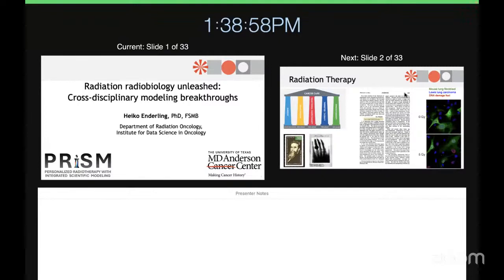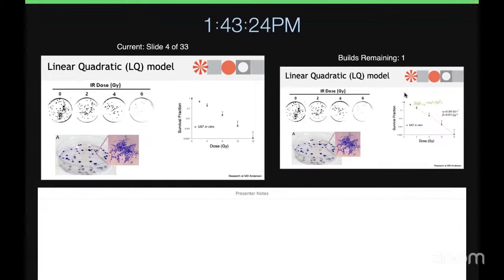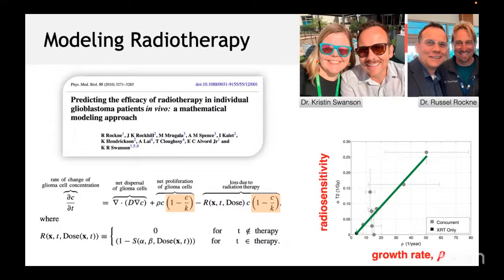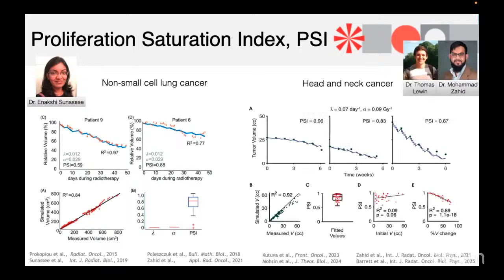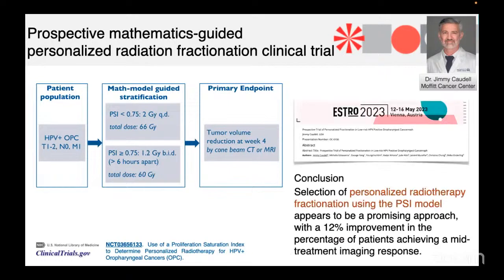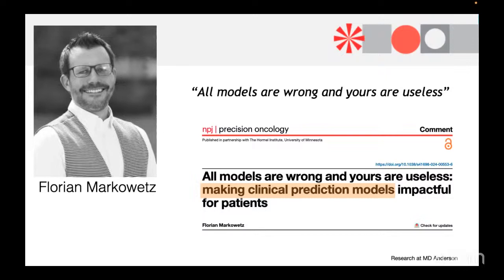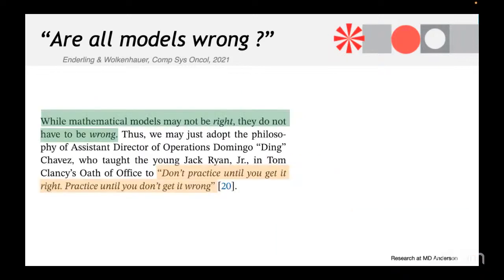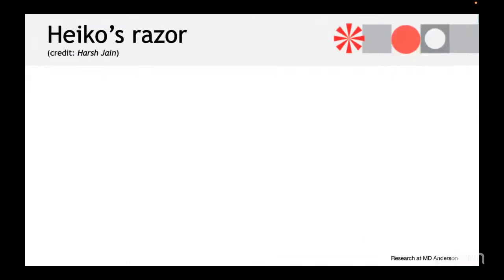Heiko Enderling: "Radiation radiobiology unleashed: Cross-disciplinary modeling breakthroughs"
Didactic 5: Heiko Enderling: "Radiation radiobiology unleashed: Cross-disciplinary modeling breakthroughs"